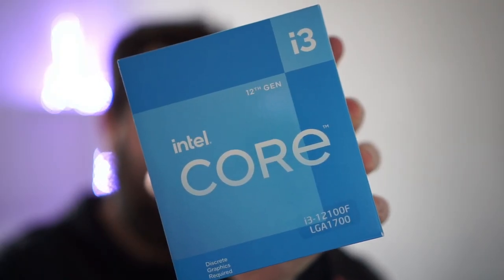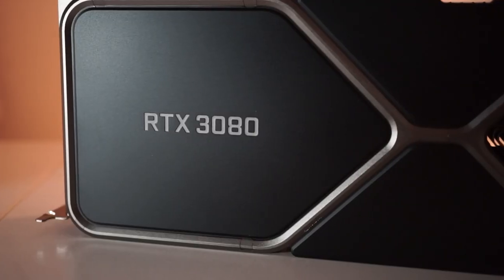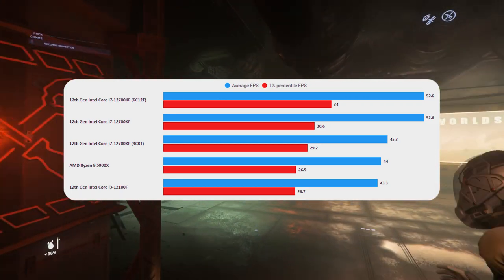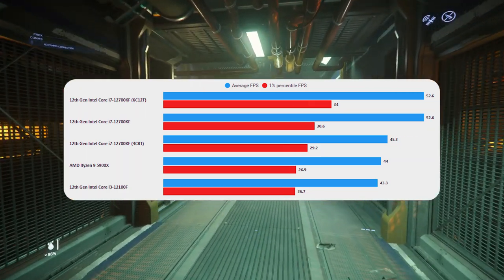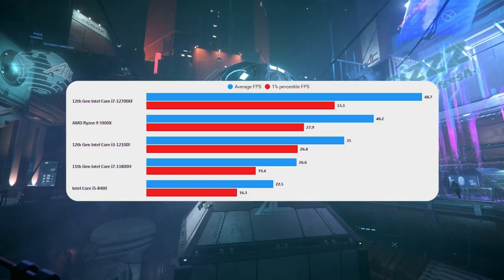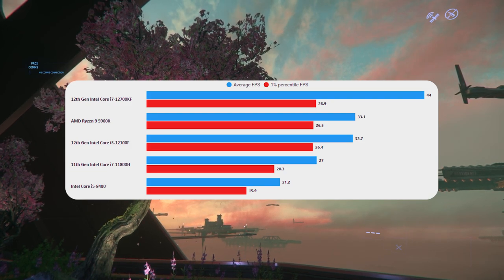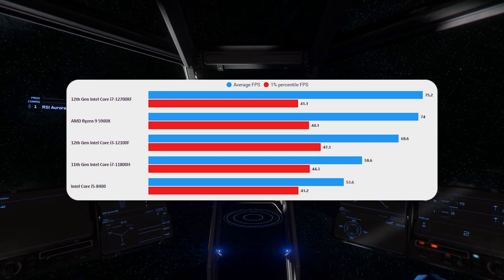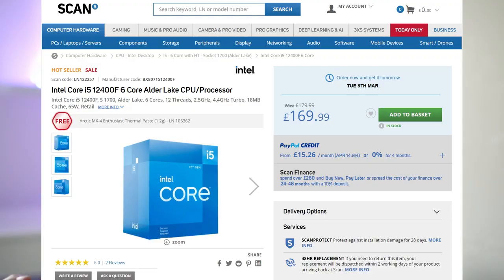Star Citizen: Intel's New i3 Is A Beast | i3 12100F Review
Is Star Citizen playable on an i3 12100F?! In this video I test it against an i7 12700KF in a number of different configurations and a Ryzen 9 5900X.

Test Setup

CPU: Intel i3 12100F, i7 12700KF and AMD Ryzen 9 5900X
RAM: 32GB DDR5 CL36 5600MHz
GPU: Nvidia RTX 3080 10GB

Tested in Star Citizen 3.16.1.